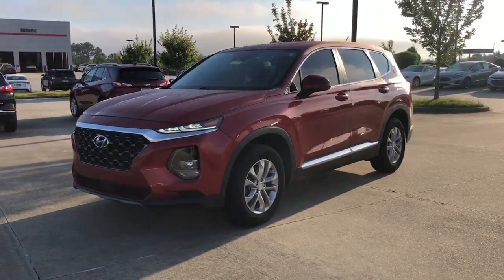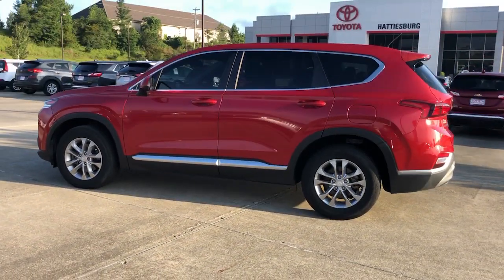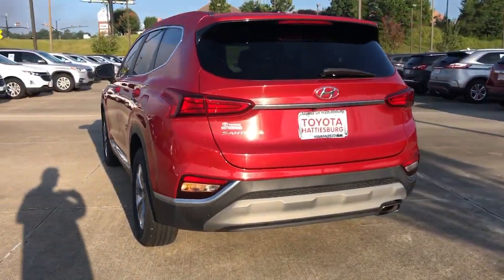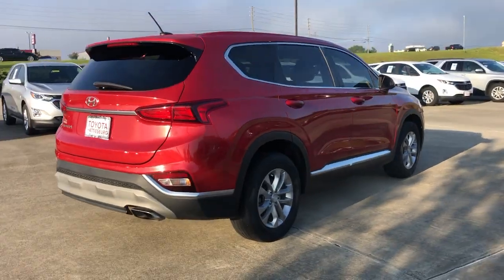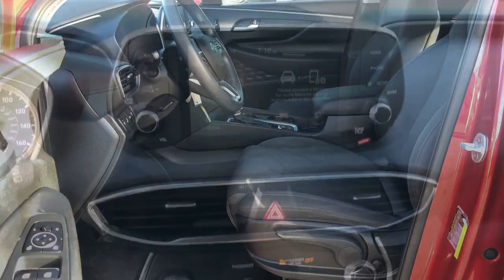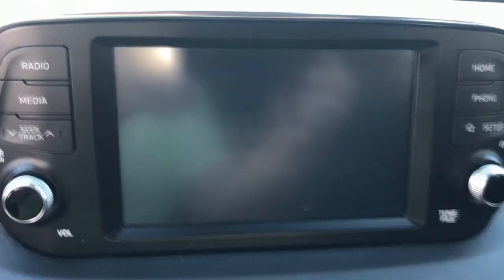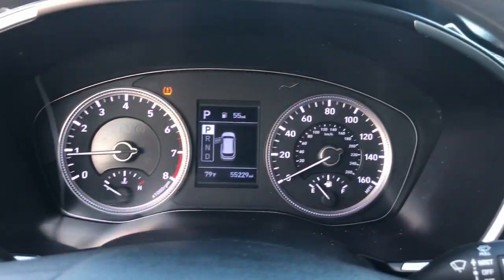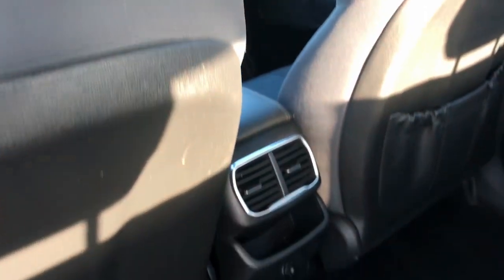2019 Hyundai Santa_Fe Hattiesburg, Lumberton, Sumrall, Ellisville, Wiggins, MS P6831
Scarlet Red Used 2019 Hyundai Santa_Fe available in Hattiesburg, Mississippi at Toyota of Hattiesburg. Servicing the Lumberton, Sumrall, Ellisville, Wiggins, MS area.